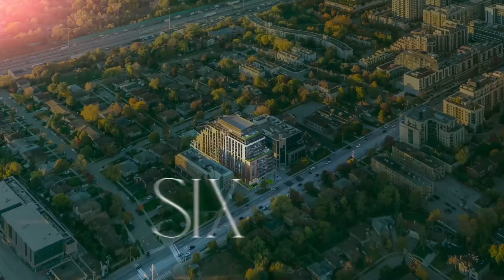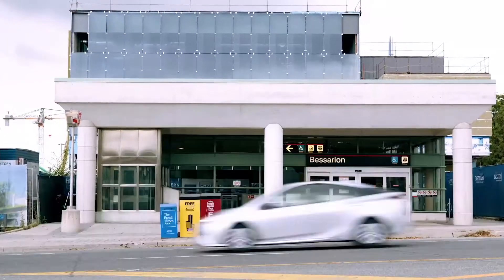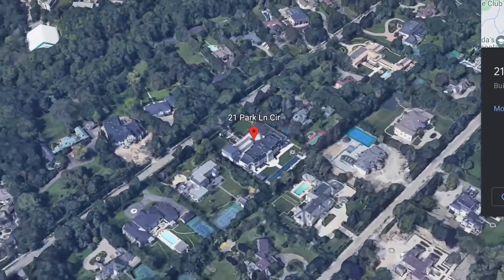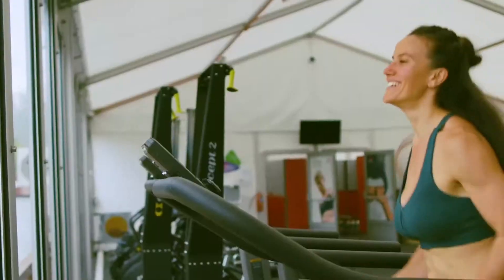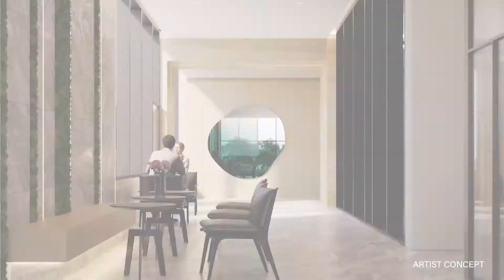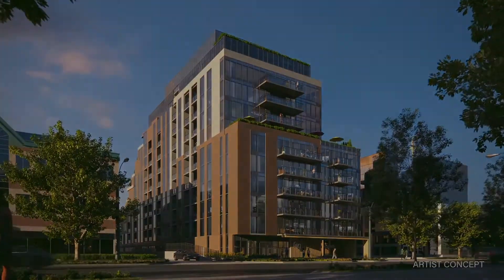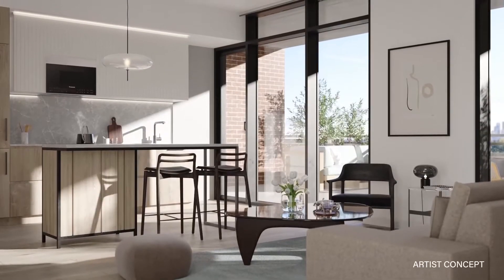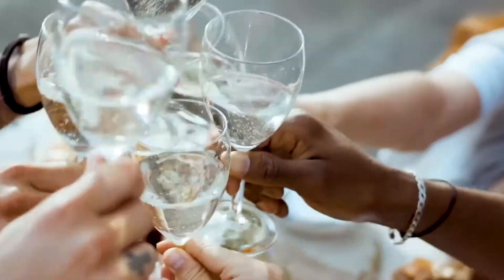Six99 Condos - Just 9 Minutes to Drake's House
Six99 Condos is a new Condo Development by Originate Developments & Harlo Capital. Currently in preconstruction at 699 Sheppard Ave E
North York, ON M2K 2P9.

If you want to get 1st access to “Six99 Condos” or if you just want more info (prices, floor plans, brochure & incentives) register or call or email

Home well made located in Bayview Village at 699 Sheppard Avenue East. Six99 Sheppard is 12 storeys of refined suites with
premium features, finishes and next-generation design. Live well-connected to transit, parks, shops and your community right in the heart of Bayview Village.

Fast Facts:
* Building Location | 699 Sheppard Ave E.
* Occupancy | November 2024
* Developer | Originate Developments & Harlo Capital
* Architects | SRM
* Interior Design | Truong Ly Design Inc.
* Building Height | 12 Storeys
* Residential Units | 174
* Size Range | 389 sqft to 1200 sqft
* Cascading terrace design offer scenic views
and extensions of living spaces
* Fitness Centre
* 2 Party Rooms located on the top floor
* Rooftop Terrace
* Co-working Space/Meeting Room
* Light & Dark Colour Scheme options
designed by Truong Ly
* 9’ smooth ceiling throughout*

Location:
* 2 minute walk to Bessarion TTC Station
* 12 minute walk to Oriole GO Station
* 6 minutes to Yonge and Sheppard by TTC
* 20 minutes to downtown Toronto
* 29 minutes from Oriole Station to Union
Station
* Highway 401
* 8 minutes by TTC to North York General
Hospital
* 10 minute drive to Sunnybrook Hospital
* 10 minute drive to Seneca College